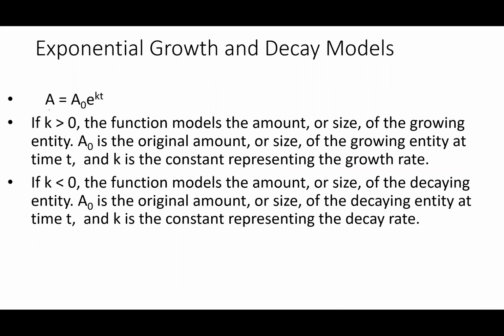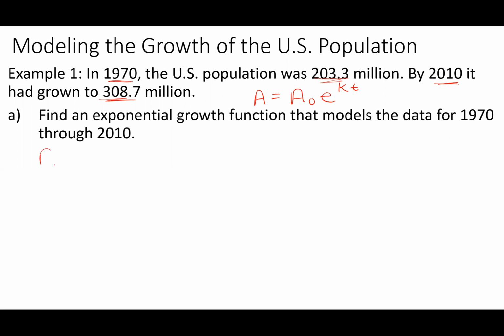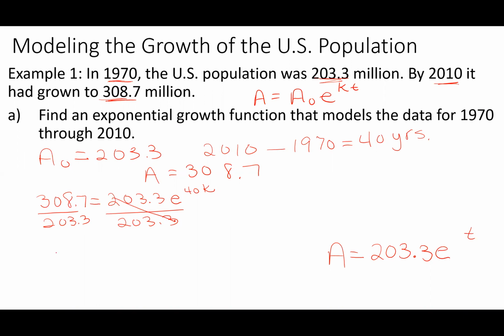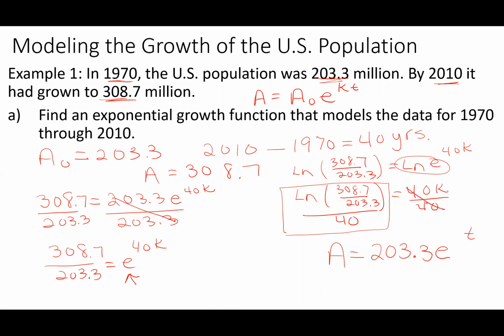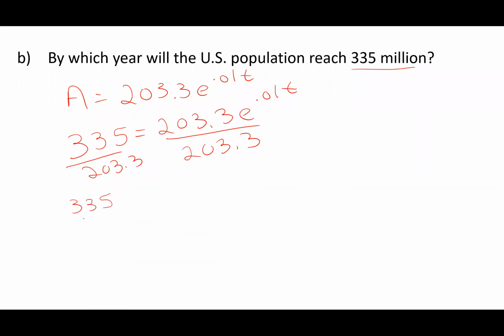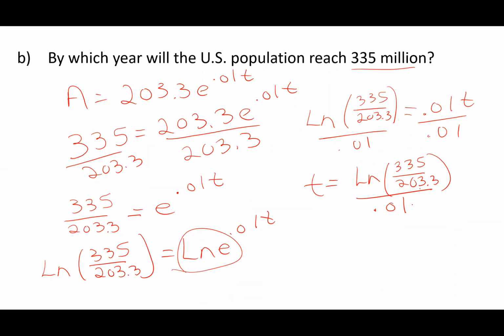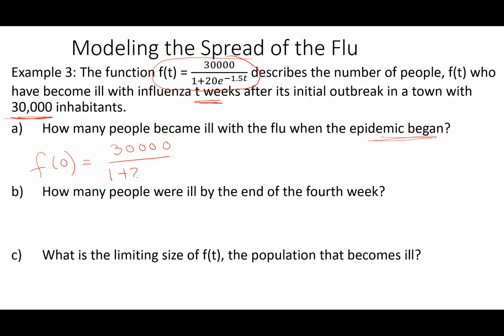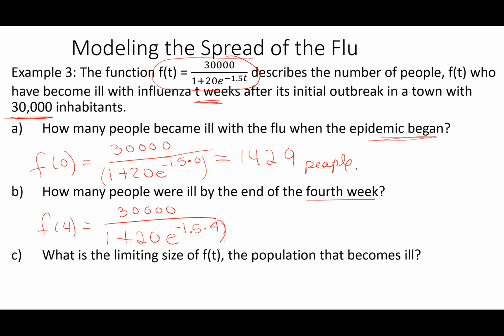College Algebra 4.5 Growth and Decay Models using Logarithms